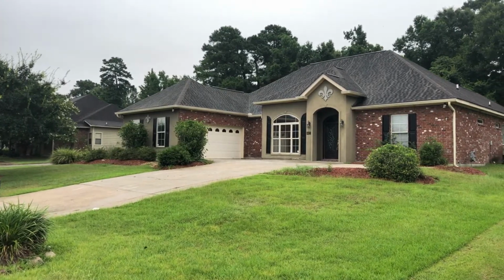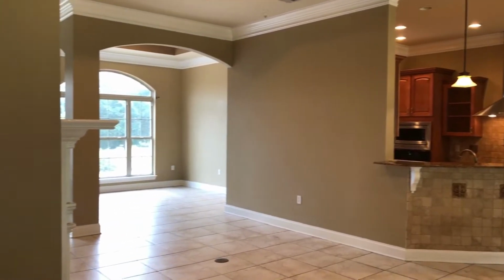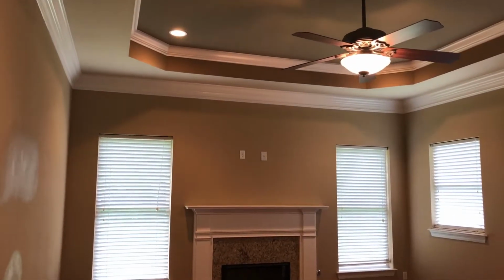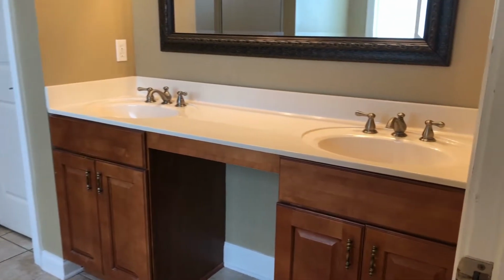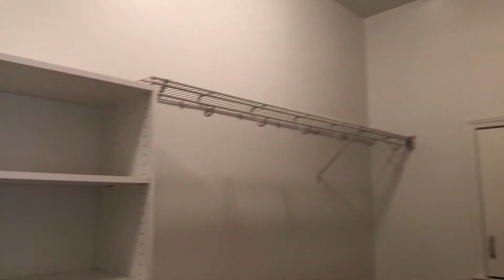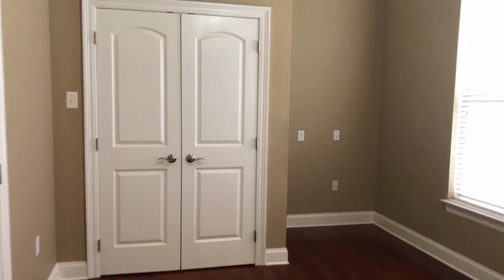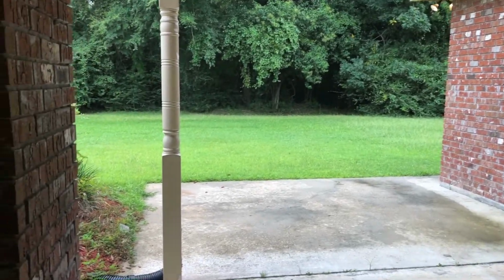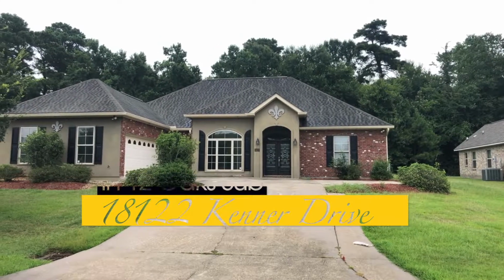Homes For Sale In Prairieville Louisiana (12 Oaks Subdivision)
Welcome to beautiful 18122 KENNER DR in Twelve Oaks Subdivision, Ascension Parish Schools ! Custom built 4 bedroom / 3 bath home with exquisite front door leading into the foyer and formal dining areas. Home features an open, triple split floor plan with soaring ceilings and loads of natural lighting. Family room is nice in design with gas fireplace, tray ceiling, crown molding and rear door leading to the covered patio. Kitchen offers slab granite counter tops with custom cabinetry, snack bar, walk in pantry, stainless appliances and breakfast nook. Large ceramic tile flooring flows throughout the main living area with wood laminate in all bedrooms. Master suite is accented with tray ceiling, gas fireplace, H/H vanities, jetted tub, stand up shower and large walk in closet. Additional bedrooms are very nice in size and offer ample storage. Enjoy summer evenings and weekends in the neighborhood park. Home does not require flood insurance did not flood in 2016.Are you thinking of buying a home in the Prairieville, LA area?

Finding the right home can be a difficult process but no matter what you are looking for as an experienced Prairieville, LA real estate agent I can provide you with the resources you need to make the home buying process simpler, from specific Prairieville, LA neighborhood information, to tools to estimate your mortgage payments, and buyer resources and articles that will help you through the home buying process.

Thinking about selling real estate in the Prairieville, LA area?
No matter which market you're in, you can use the marketing programs and experience of a qualified Prairieville, LA real estate agent like me to help sell your home quickly and at the right price.

Thank you for visiting This is a one-stop real estate website for all your home buying and selling needs in Prairieville, LA. I’m a professional real estate agent who will help make your search for a new home an enjoyable experience.

I encourage you to check our website for local neighborhood and school details, mortgage information, interactive maps,listings of properties of homes for sale, plus many more features.

Visit Our Office:
37283 Swamp Rd Suite 102

Let us help you!
Weichert Realtors®-Villar & Co. Real Estate
(Independently Owned & Operated)
Licensed by the Louisiana Real Estate Commission